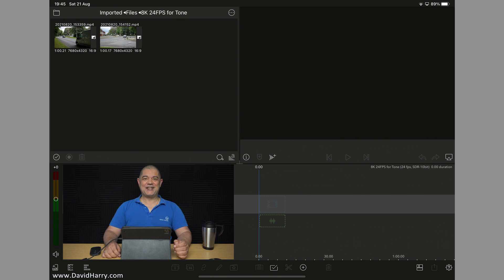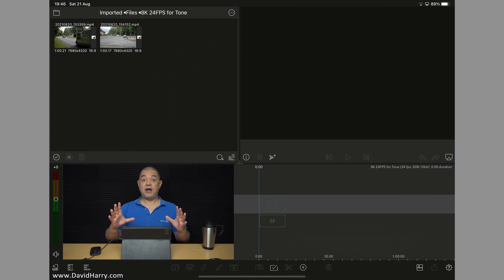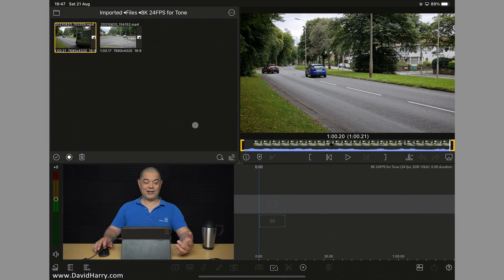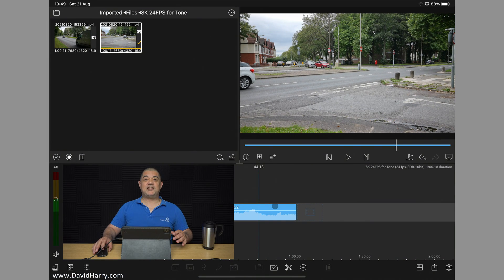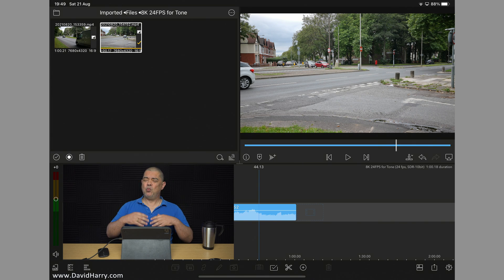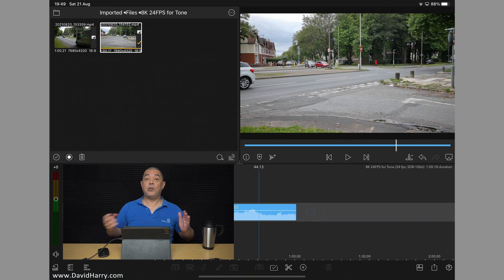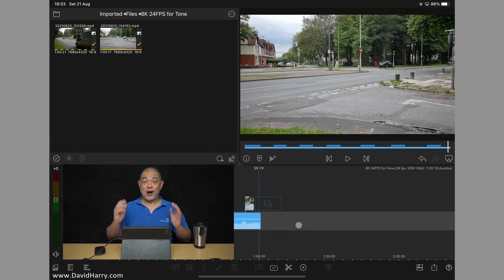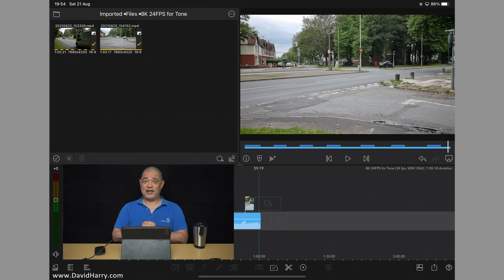Editing 8K video on iPad Pro M1 2021 using LumaFusion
In this video I'm showing an example of editing 8K video on an iPad Pro M1 or more precisely, editing 8K video footage on an iPad Pro M1 2021 using LumaFusion version 3 for the video editing. The source footage is 8K 24FPS H.265 HEVC MP4 video files shot on a Samsung Galaxy S21 smartphone.

Although this video is for my YouTube buddy, Tone from Tone's Adventures, it may be useful for others who use or who are using or thinking about getting LumaFusion for their Apple 2021 iPad Pro M1 or other iOS devices.

Check out Tone's YouTube channel and drop him a sub, he does some cool stuff with the GoPro Max, e-scooters, drones and the Sony ZV-1

I've been trying stuff out on the iPad Pro 2020 as well with LumaFusion 3 and things such as video encoding exporting from LumaFusion render in the same time as it does on the iPad Pro M1. Which suggests that there may not be much difference between the 2020 and 2021 M1 iPad Pros. There will be a video about that soon on my channel. I will also do some stuff on my channel with the iPad Pro 2020 and LumaFusion 3 soon.

LumaFusion also works really well on the Apple MacBook Air M1, something that I've been testing a lot as well. In fact, LumaFusion 3 on the MacBook Air M1 will also edit Apple ProRes video files. More on that stuff in future videos.

Although I'm new to LumaFusion 3 and am still learning stuff about it, I'm already blown away by what it can do and it is super cheap for what it is.

So what is the take from this video? Well, if you've ever asked yourself the questions. Can you edit 8K video on an iPad Pro M1? Or. Can you edit 8K video in LumaFusion? Then the answer to both questions is a massive YES.

Chapters for this video:
00:00 Intro
00:54 Explanation of test
02:35 Playing a single file
04:46 Playing through a simple edit
06:43 End summary
07:46 End credits

Here's some Amazon links to iPad and Mac stuff:

iPad Pro & Peripherals.
2021 iPad Pro M1 11"
2021 iPad Pro M1 12.9"

Mac Mini M1 2020
iMac M1 2021
Apple TV 4K 2021

Other peripherals that work with all iPad Pro 2020 and 2021/M1 models.
CableCreation USB C to 4K 60Hz HDMI cable North America
CableCreation USB C to 4K 60Hz HDMI cable Europe
CableCreation 8K USB C to DisplayPort cable
CableCreation USB C to Ethernet adapter
CableCreation USB C to USB 3 adapter
CableCreation USB C extender cable
Samsung USB-C Headphone Jack Adapter
Apple USB-C Headphone Jack Adapter
ESR tempered glass screen protectors
ESR Lens Protectors
Nonda USB 3 to USB C adapter

Cheers,
Dave.